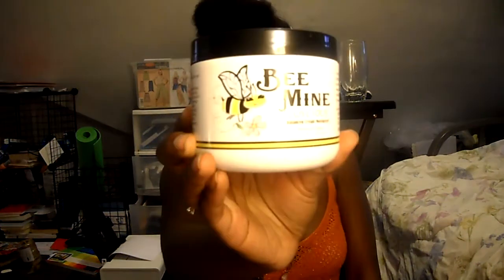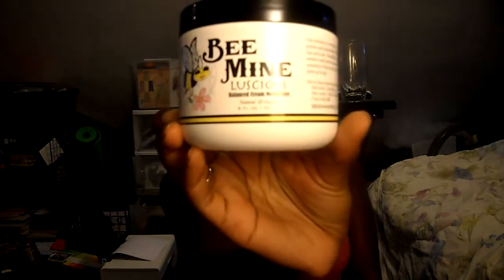Brooklyn Flea Haul & Bee Mine Luscious Balanced Moisturizing Cream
Finally made it out to the Brooklyn Flea and didn't want to leave! I'll def be going back before the summer's end. Anyone else noticing how fast this summer is going by? Sheesh.

Check out some of my BK Flea pics on my creative blog